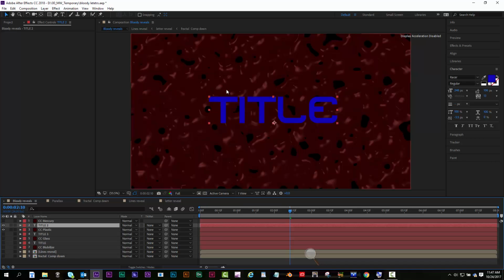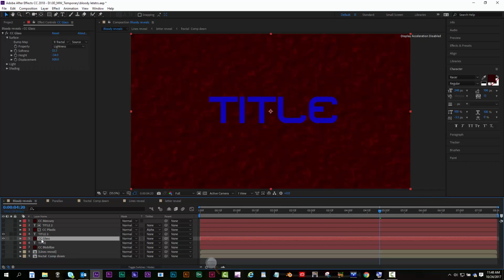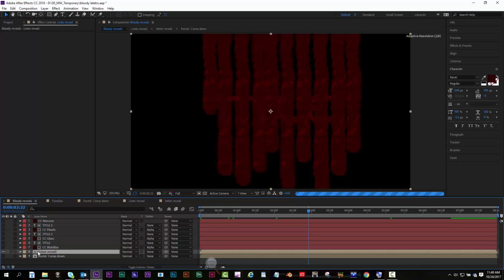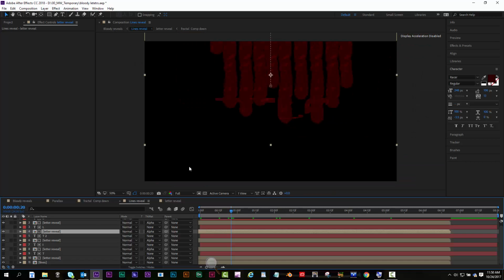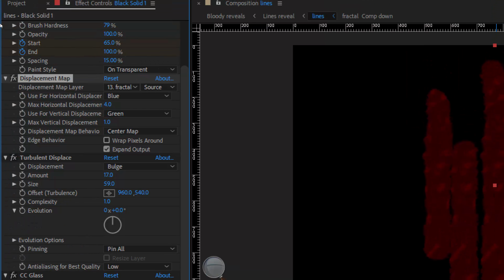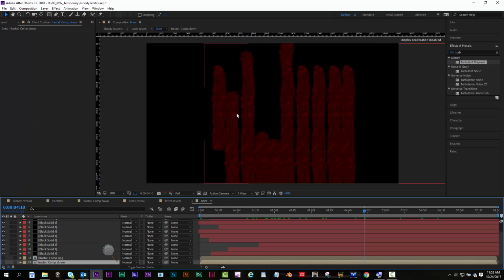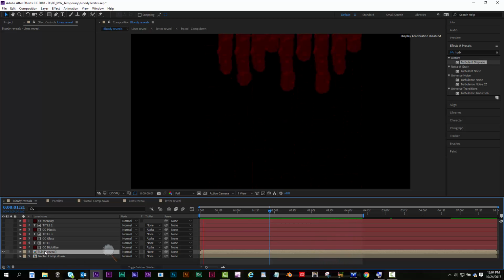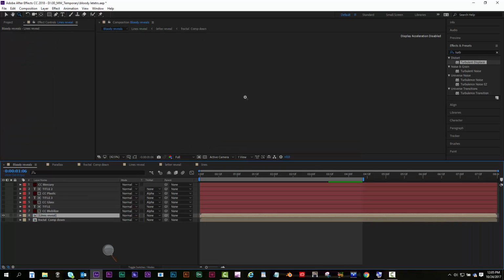Pushing your Ideas 2 of 3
Combining VFX, Displacement Maps, Alpha Mattes.
Examples for using in credit sequences & title animations.